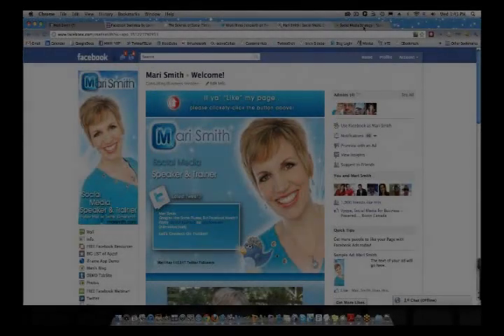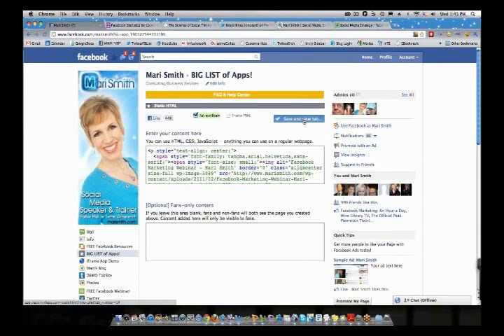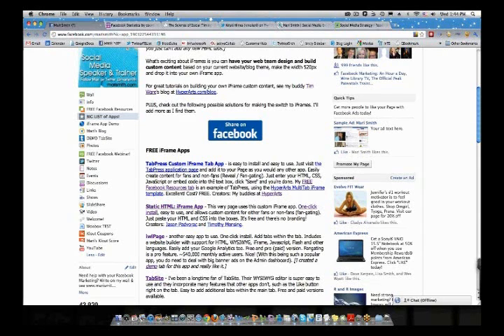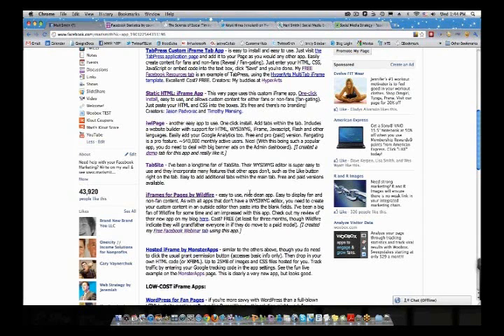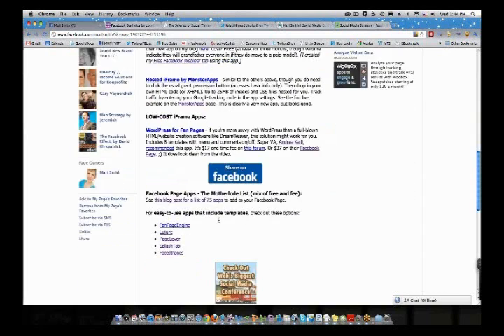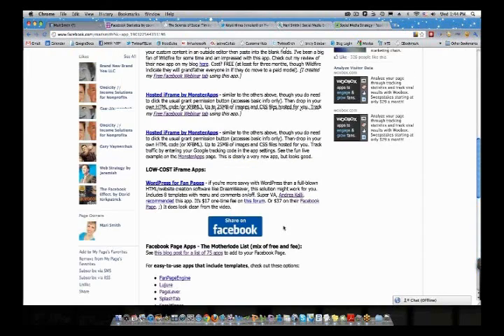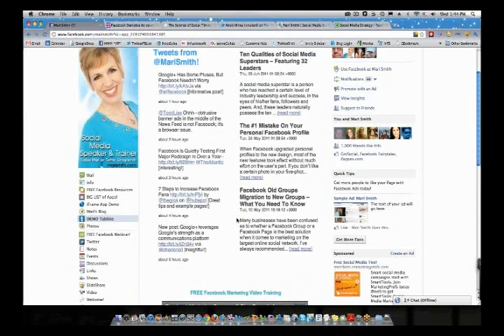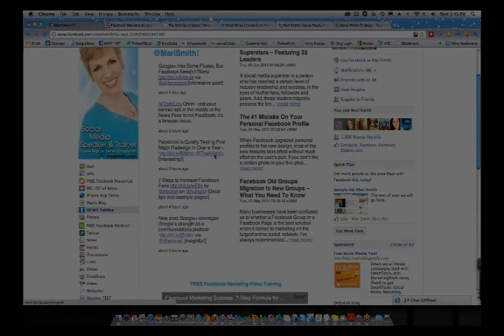How to Add a Custom Landing Tab to Your Facebook Page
Facebook page tabs can be customized for your own content. Facebook expert Mari Smith recommends the best do-it-yourself apps. Mari and Joan Stewart, The Publicity Hound also offer their best recommendation for a company if you want to hire someone to create the tabs for you.